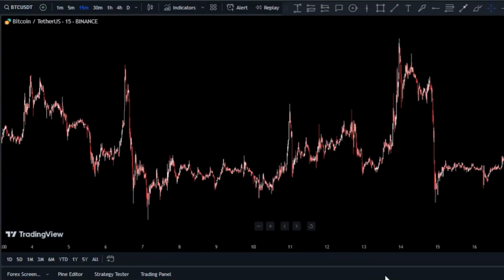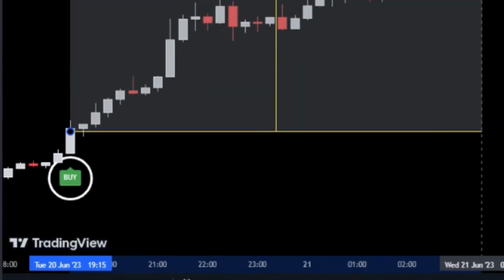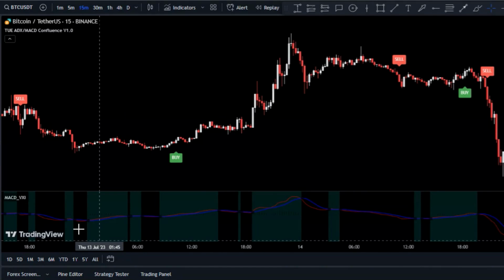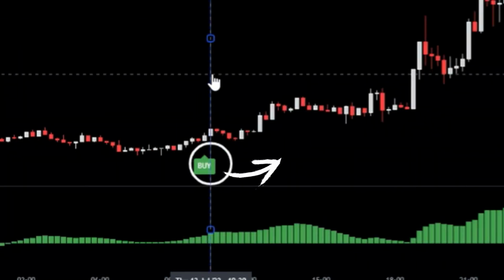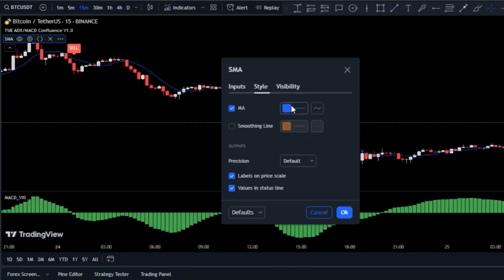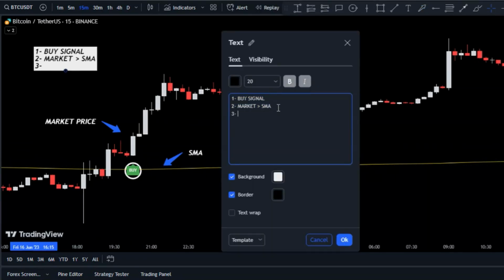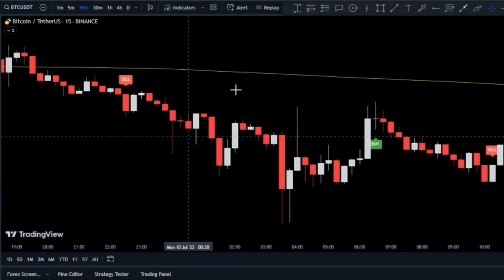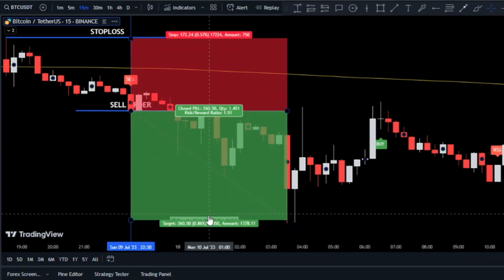10X Your Trading with this Scalping Strategy - Watch & Learn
Warning:
10X Your Trading with this Scalping Strategy - Watch & Learn
Welcome to TradeGenius! 📈 Looking to maximize your trading profits? Dive into our powerful scalping trading strategy and elevate your trading game like never before! Discover effective 5-minute, 1-minute, and 15-minute trading strategies that can revolutionize your forex and crypto trading journey.

💹 With our BUY AND SELL INDICATOR, you'll gain a competitive edge in the market, ensuring you make the most profitable trading decisions. Say goodbye to losses and hello to consistent gains! 💰💡

🏦 Learn how to not just make profits but also make a sustainable living through trading. Uncover the secrets to financial success in the dynamic world of trading. Join us now and take the first step towards financial freedom! 💼💵

📺 Don't miss out on this opportunity to master the art of scalping. Watch the video now and start your journey towards financial independence. Your path to success begins here! 🌟📈💸